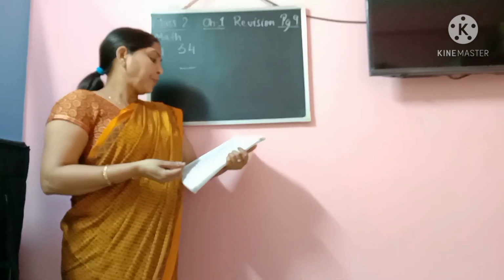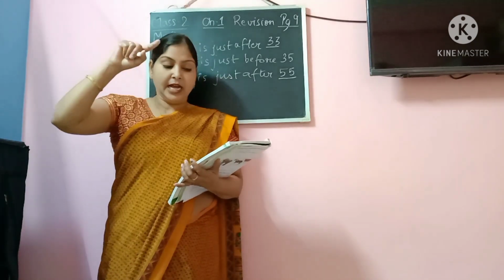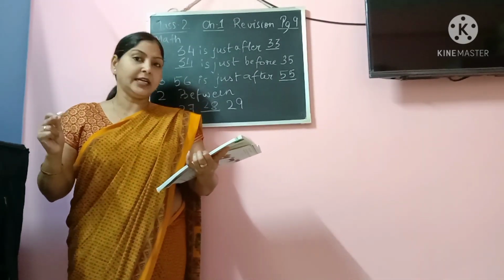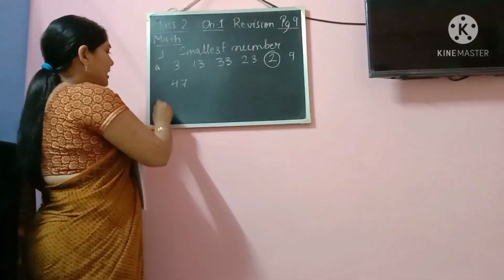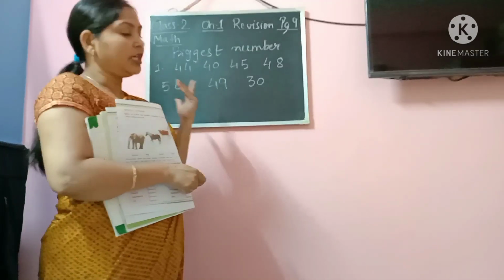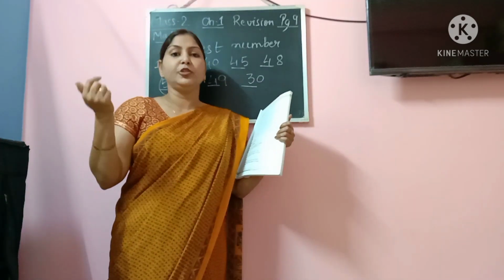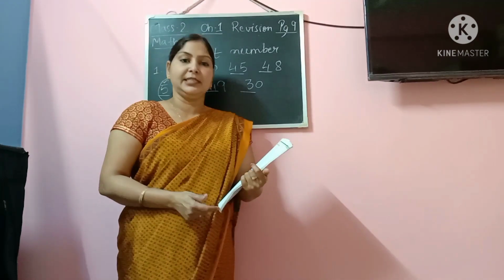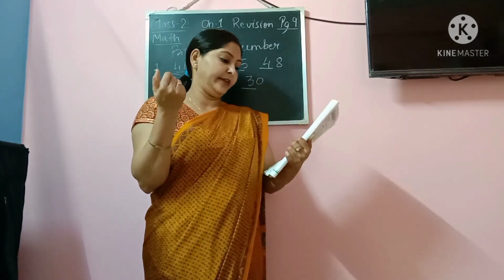STD-2,MATH_CH-1_(PART-3)_TOPIC- REVISION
Complete pg no. 9 in copy and pg no 10,11,12 do in the book.